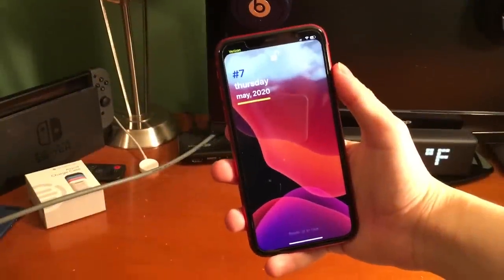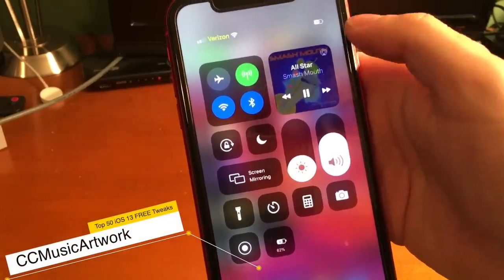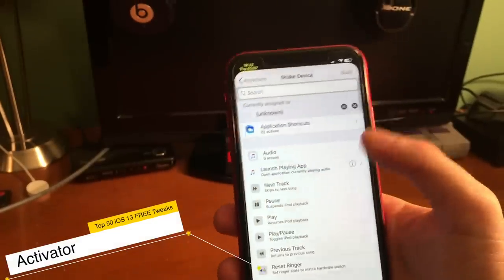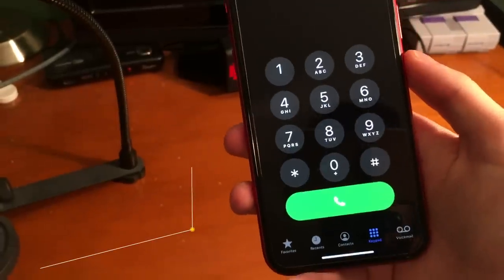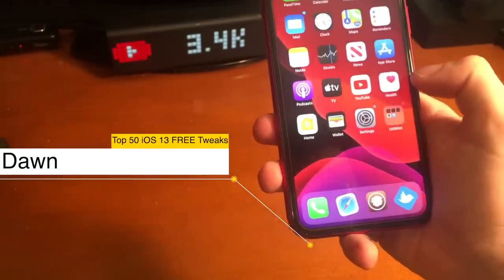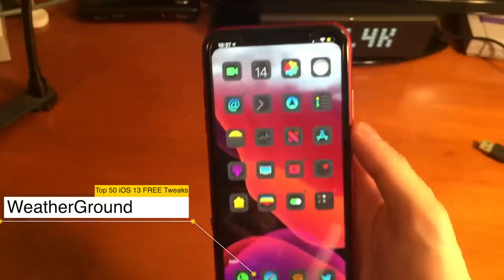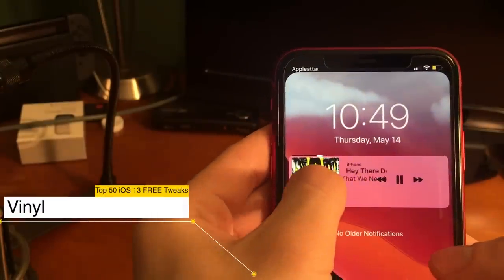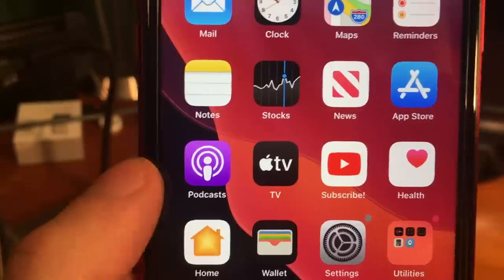Top 50 iOS 13.5 AMAZING FREE Jailbreak Tweaks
All tweaks with *BigBoss* are default tweaks in Cydia. You can Search for them without adding a repo to download them. The Tweaks in this video are also being ACTIVELY TESTED with 13.5. Most of them still work but some of them will need updates from their developers. This video was shot 1 week prior to the 13.5 Jailbreak being released so not everything works yet.

SwipeForMore WORKING ON 13.5 -BigBoss
BottomControlX NOT WORKING ON 13.5 -BigBiss
Activator WORKING ON 13.5  but Shows "System Version too new message"-BigBoss
Rofi WORKING ON 13.5 -BigBoss
PredictionShortcuts-BigBoss
BottomToolBar-Lite-WORKING ON 13.5 but the regular control center also shows up
SendDelay WORKING ON 13.5 - BigBoss
DeleteCut WORKING ON 13.5 -BigBoss
DismissAnywhere WORKING ON 13.5-BigBoss
Dawn WORKING ON 13.5 -BigBoss
GlobAlarmSettings WORKING ON 13.5 -BigBiss
(Themes I use Splendore:Packix, Ayeris:https:/.repo.dynastic.co
, Ayedapt:https:/.repo.dynastic.co)
Speak Notification WORKING ON 13.5 -BigBoss
Multipla Lite WORKING ON 13.5 -repo.chariz.com/
Vinyl WORKING ON 13.5 -BigBoss
Icon Renamer WORKING ON 13.5 -BigBoss